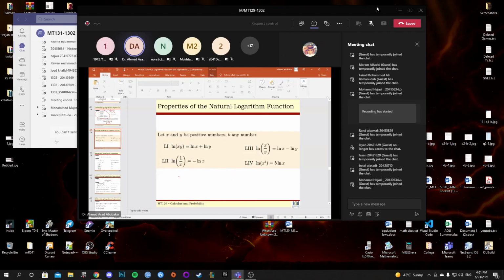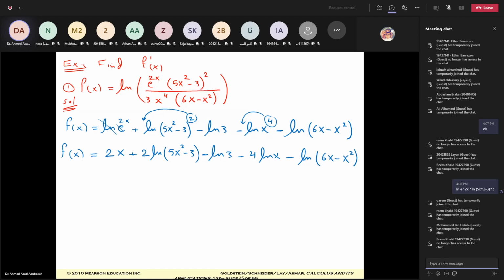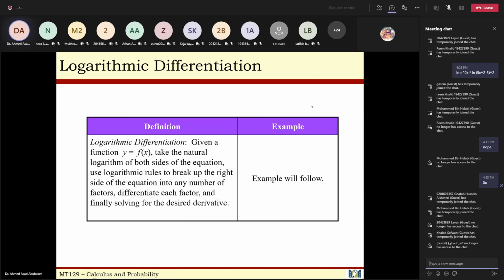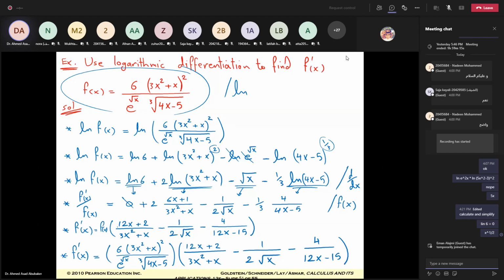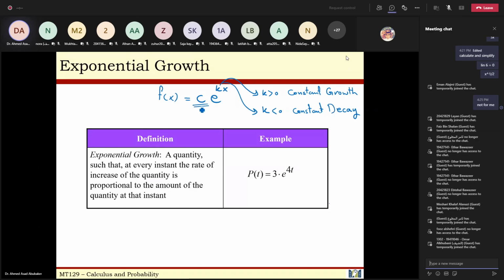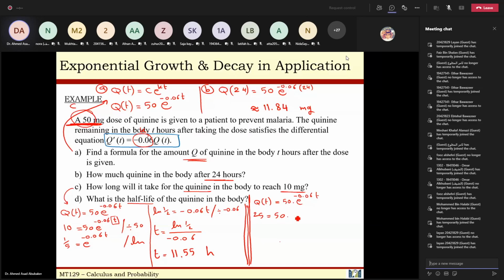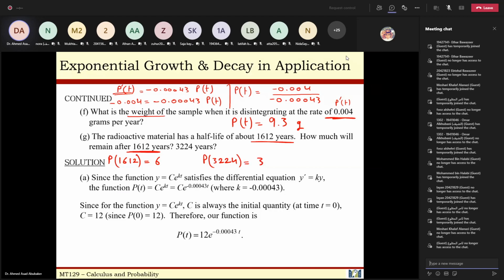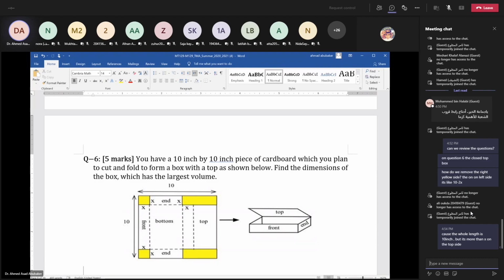MT129 - Lecture 8 - Dr.Ahmad Abubaker